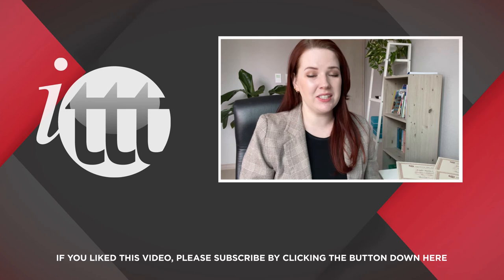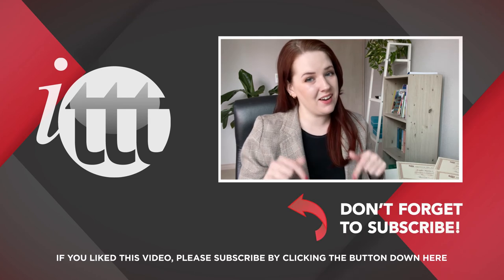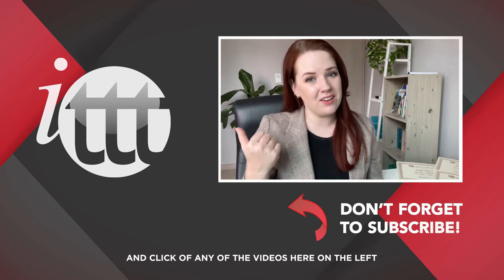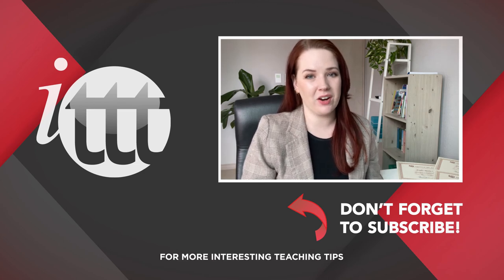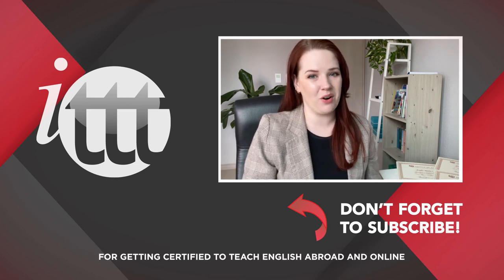Roles A Teacher Takes On In The ESL Classroom - The Model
Are you an ESL teacher and want to build on a successful teaching career? Watch this video to learn more about your main functions in the classroom. It's crucial for succeeding as an ESL professional.